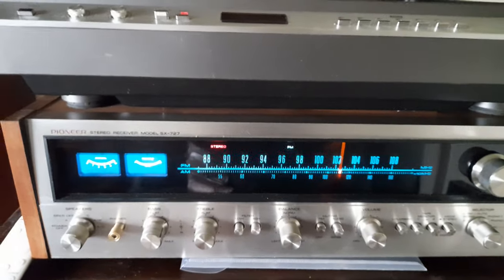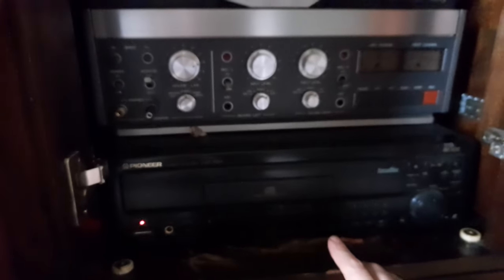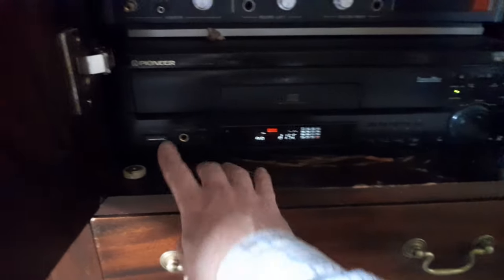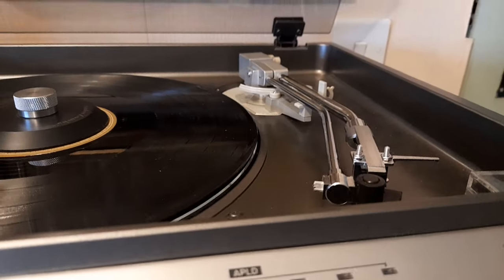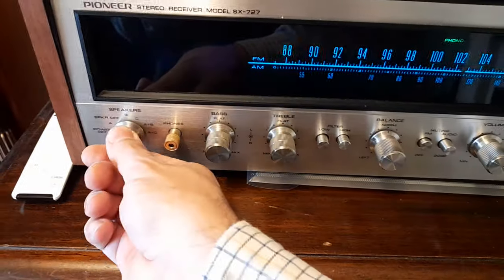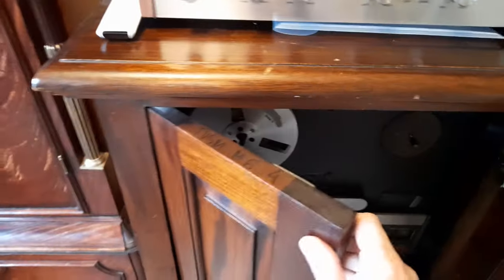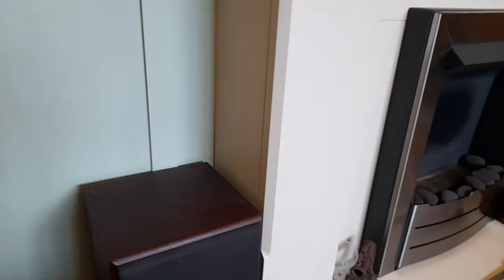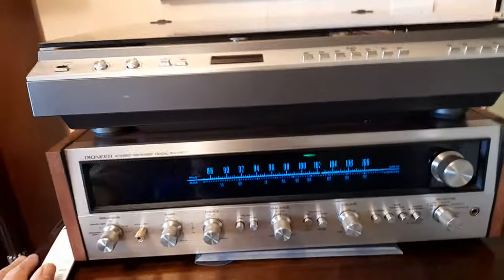A short video of my personal Hi-Fi set up..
I have had questions over the years as to what my own Hi-Fi setup comprises of so here is a quick and rough video of my setup that hasn't really changed for 20 odd years.. its nothing fancy but sounds good to me!